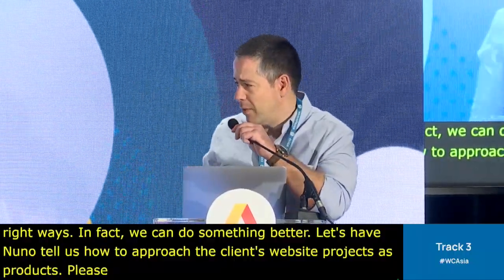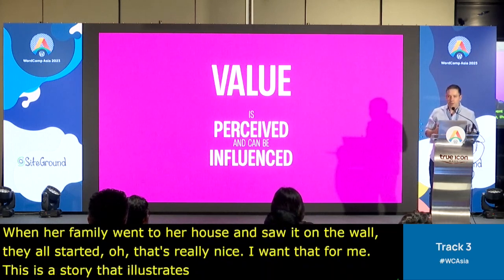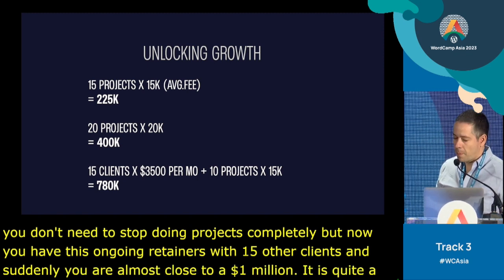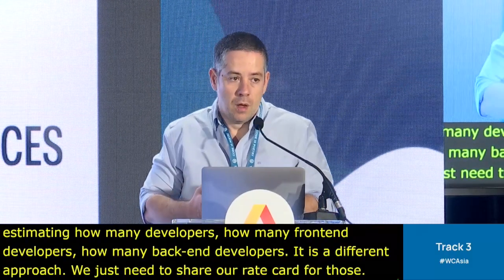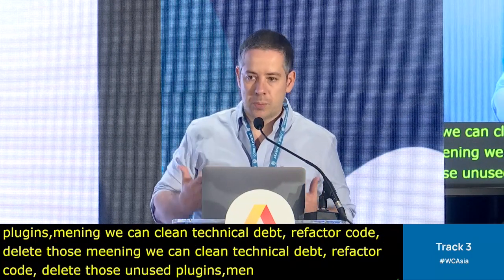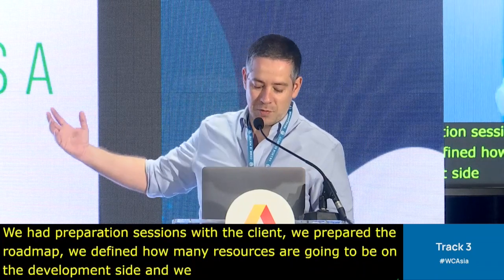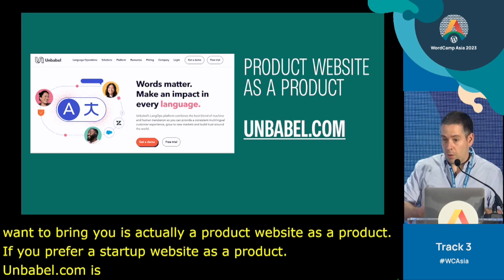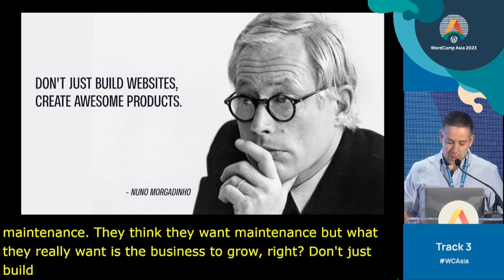Going from Projects to Products with WordPress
In this talk I’m going to make the case that both agencies and clients should start to see their websites as Web products and the benefits associated with that. We’re going to be talking how you can make the transition from projects to products, the basic differences between the two and also the challenges and resources associated with projects and product teams.